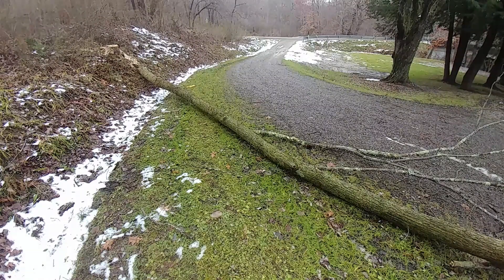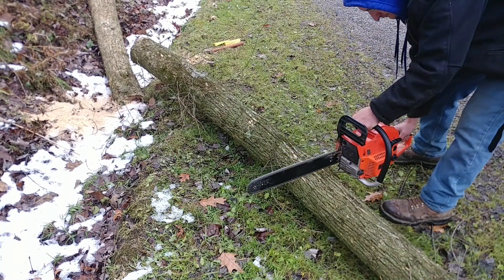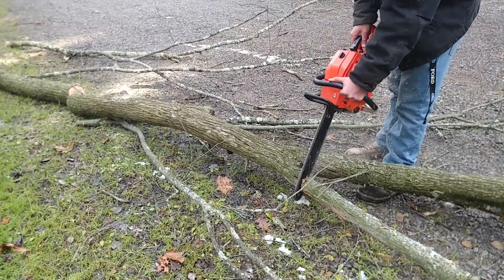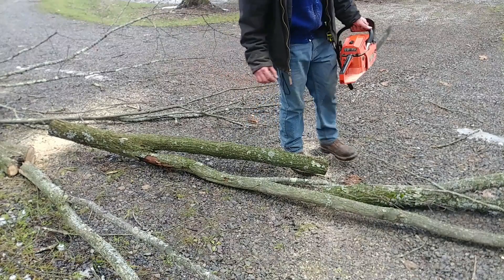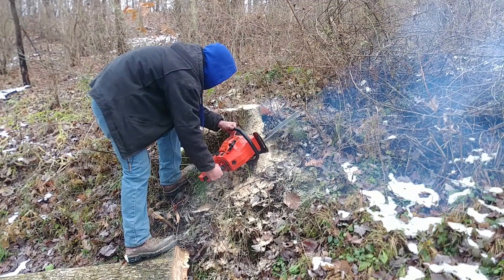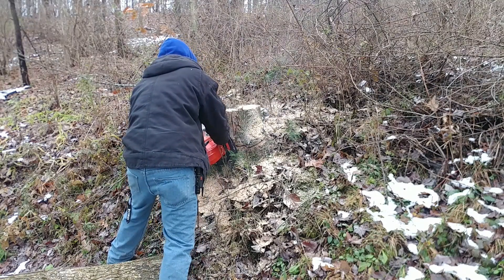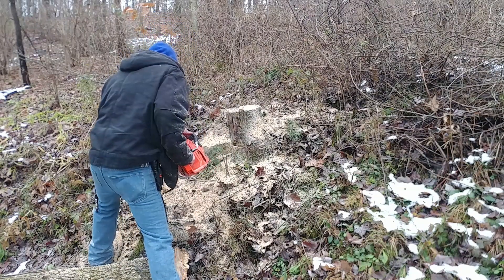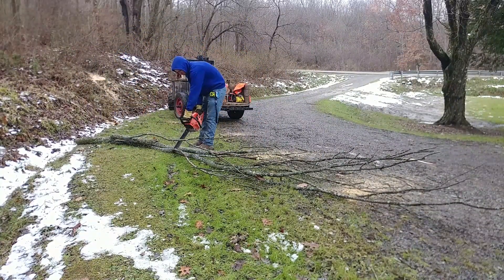Chinese Chainsaw Makes Another Appearance - Bucking Up Logs For The Neighbor